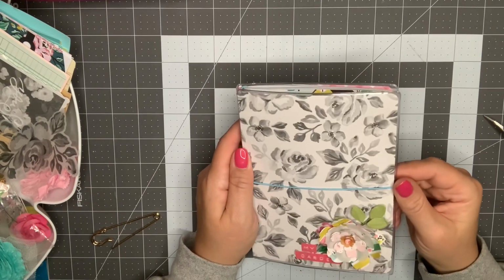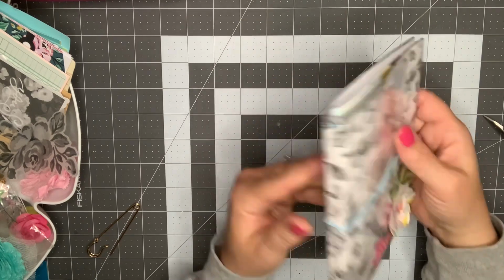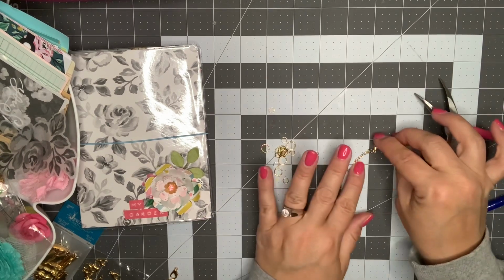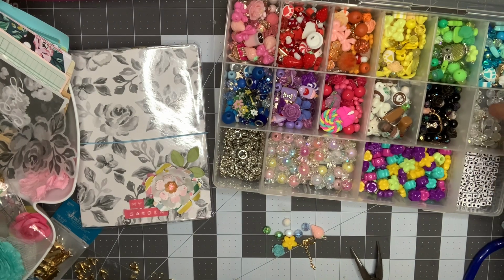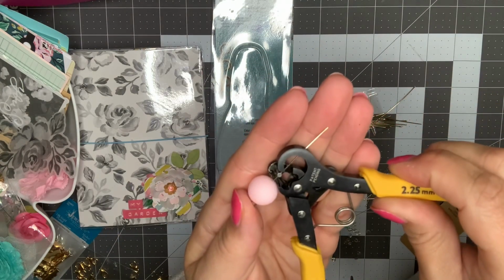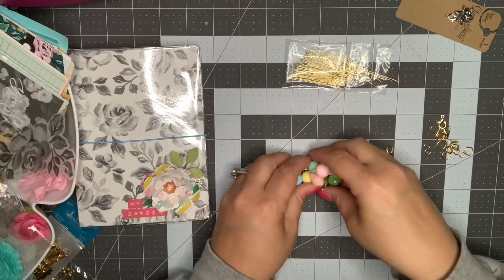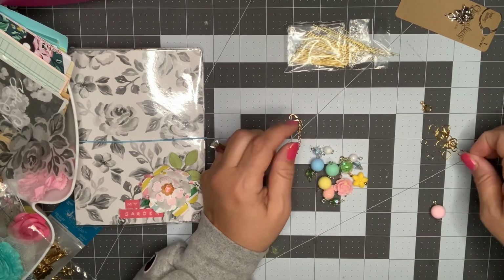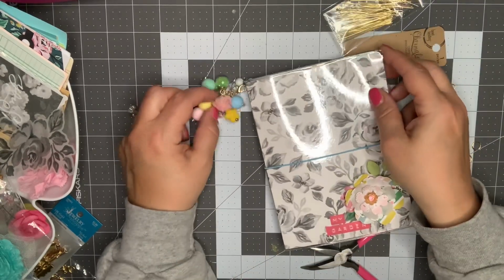Making a chunky dangle for my NEW garden journal! New Bead Tool - Must Have!!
Hello Friends! I am creating a CHUNKY dangle today and it was so stinkin' easy using my new bead tool! If you'd like a tutorial on the journal, I have linked Ambers AMAZING process video below!